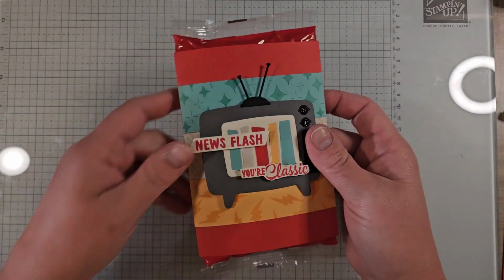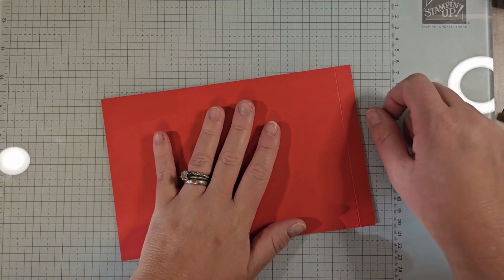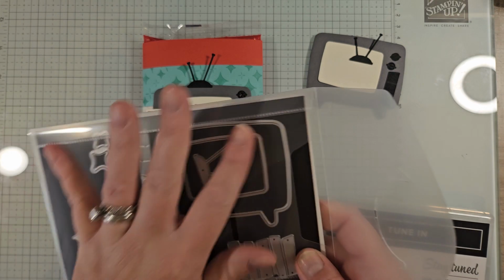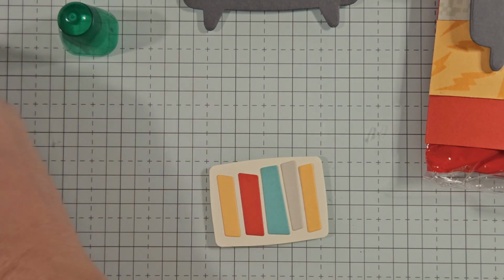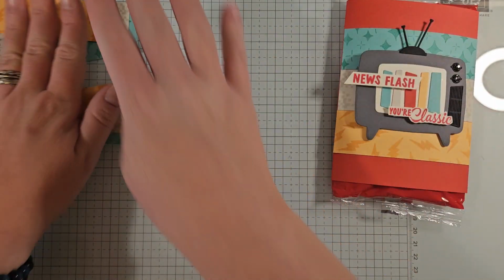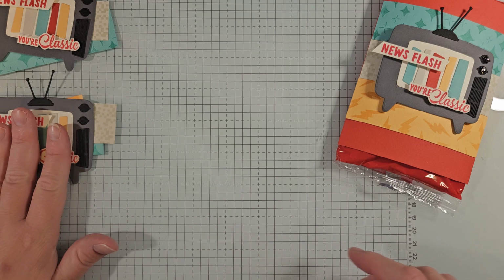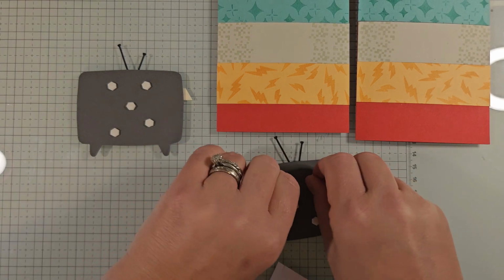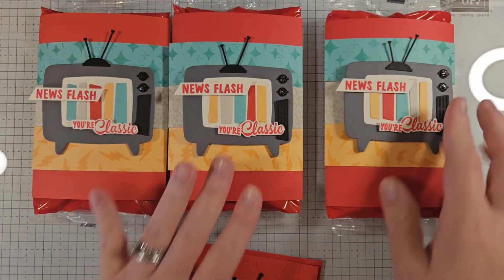Stampin Up! Tune In Bundle Popcorn Slider Pouch With Retro Colors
Today I'm using the new Stampin' Up! Tune In Bundle, this is such a fun bundle for everyone! I have the cutest little treat for you to share with all your friends, co-workers and more!  There's a bag of microwaveable popcorn that you can slide out easily. My popcorn is from Costco.  I used Poppy Parade to match the outside of the popcorn bag.  I'm using a fun retro color palette too!  These are really fun together, Poppy Parade, Coastal Cabana, Basic Beige and Peach Pie.

Make your own:

Poppy Parade 8 1/2" x 5 1/2" score the long side at 1/2" and 4 1/2"; scraps for die cutting

Coastal Cabana, Basic Beige, Peach Pie 4" x 1 1/4"; scraps for die cutting

Basic Gray, Basic Black, Very Vanilla scraps for stamping and/or die cutting

HOST CODE: MBMKSYZT

When you shop my online store use the host code for additional rewards! All orders receive a PDF with three exclusive projects. Orders over $50 with the host code will be mailed the make and take kit for those three projects FREE! Orders over $150 don't use the host code you'll earn Stampin' Rewards on your order and I'll still send you the PDF and make and take kit. This month’s kit features the Beach Day Stamp Set and Dies.

Supplies:
Tune In Bundle